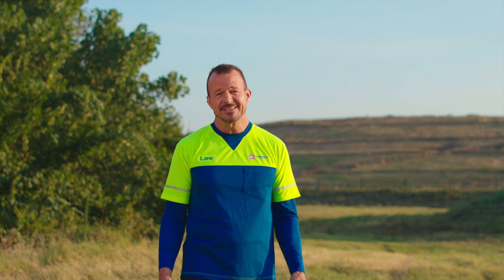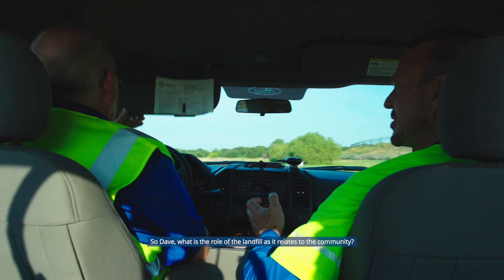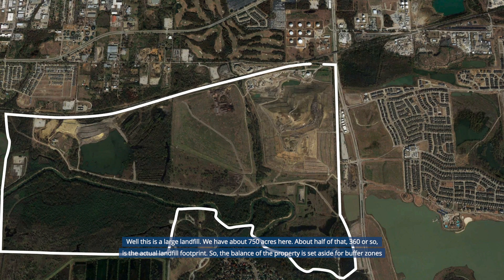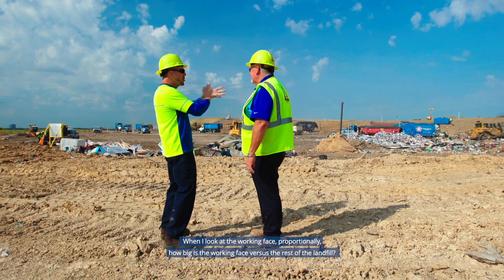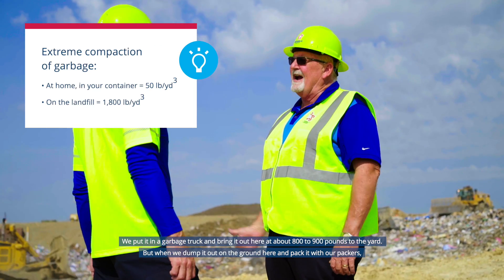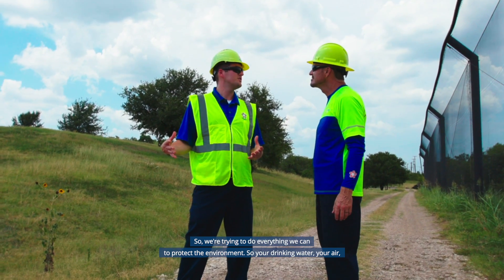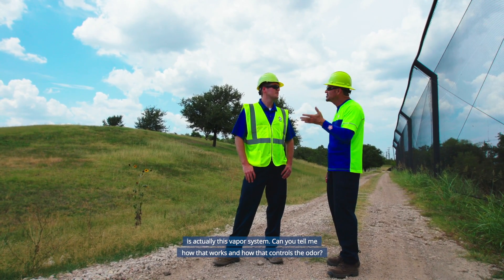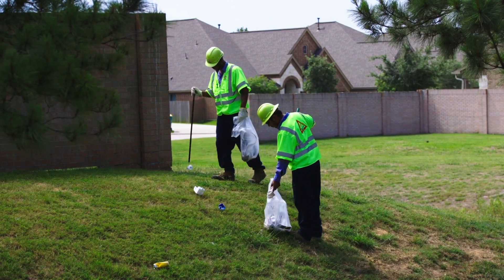Modern Landfill Video Tour Grades 6-8